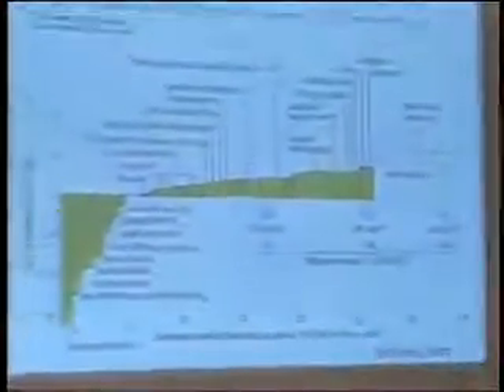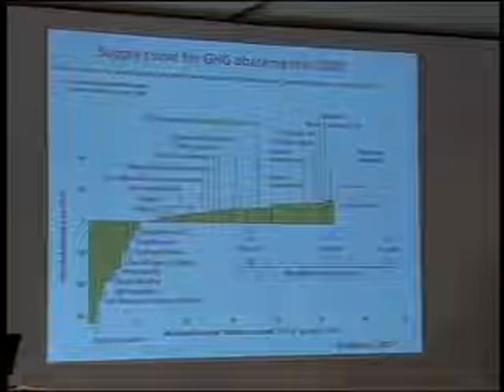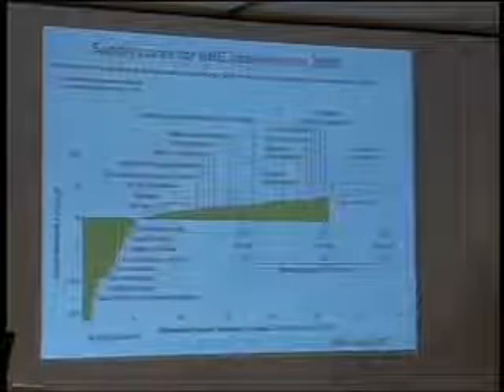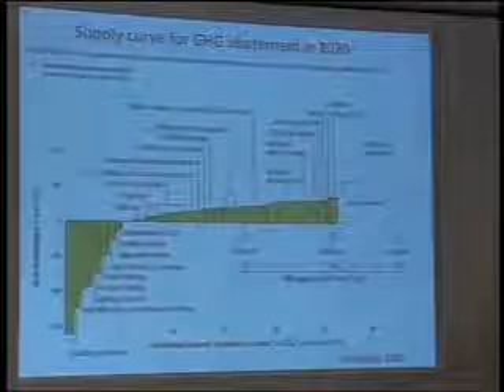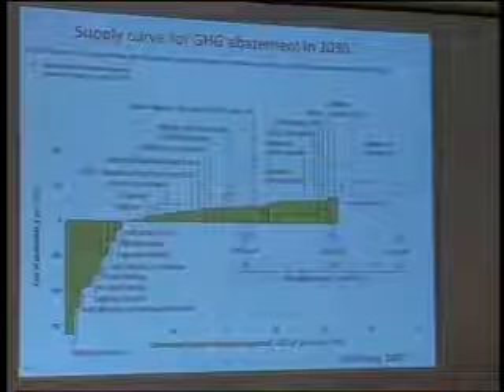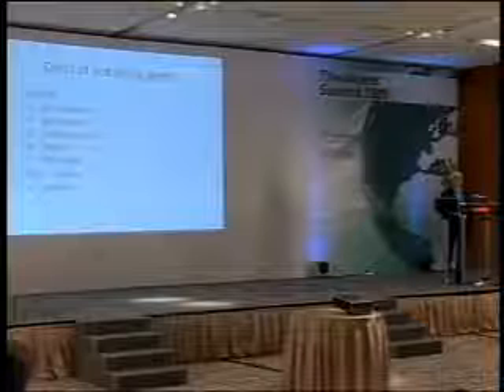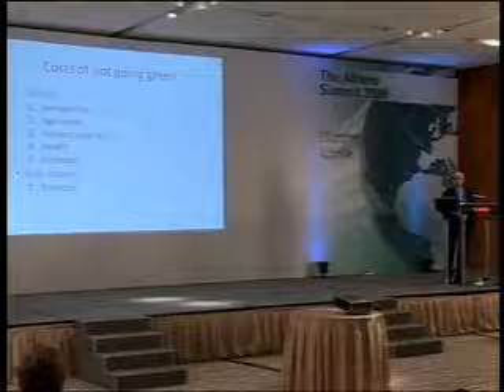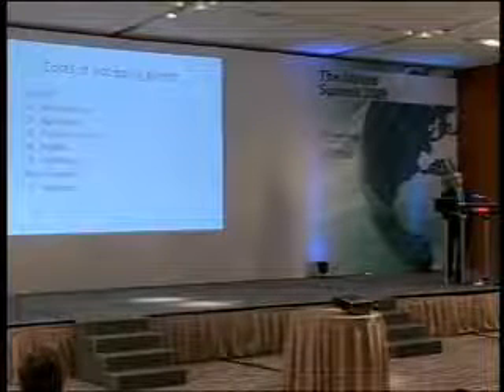Geoffrey Heal 2.wmv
Athens Summit 2009